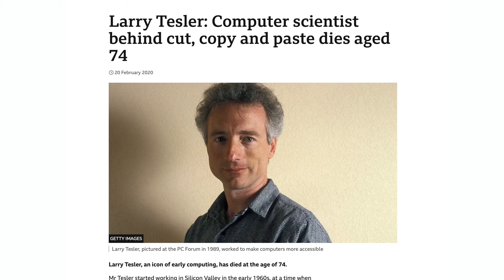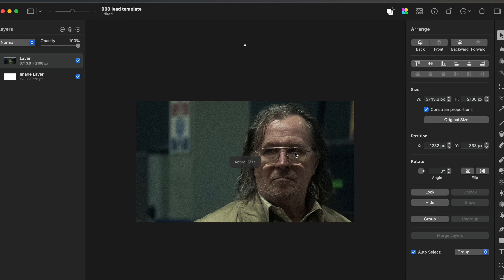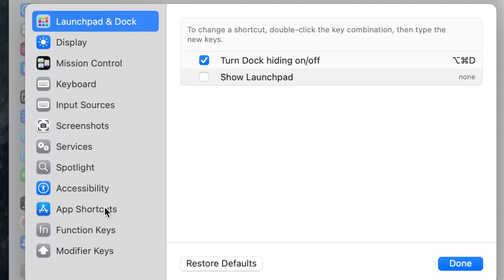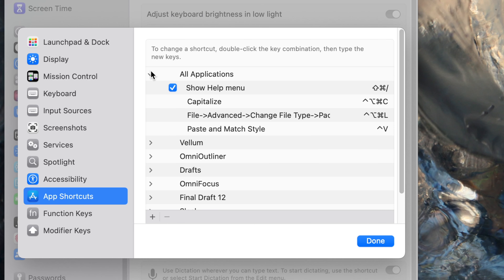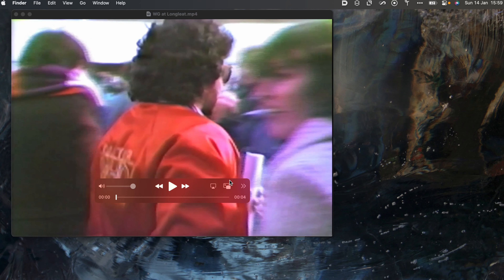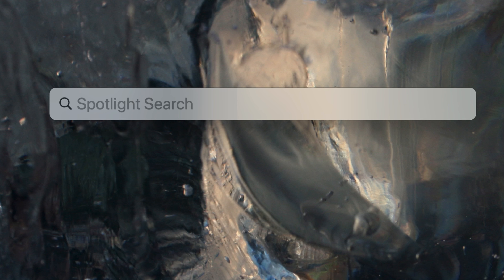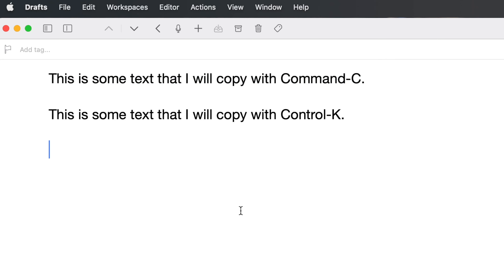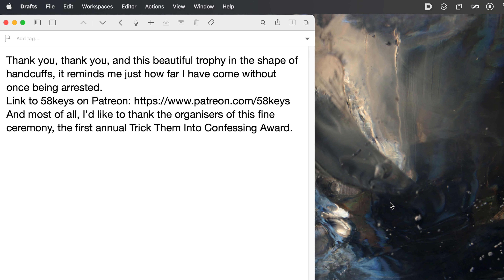Little known Copy and Paste tips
Copy text from images, copy frames from videos, and you know Command-C and Command-V, but you didn't know Control-K and Control-Y. Learn the unexpected extra benefits of good old Copy and Paste on a Mac.